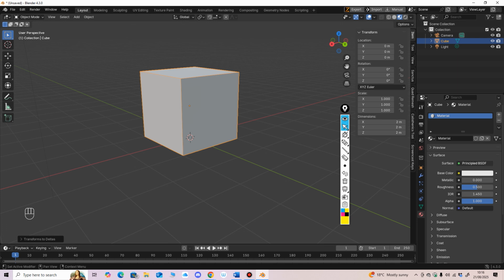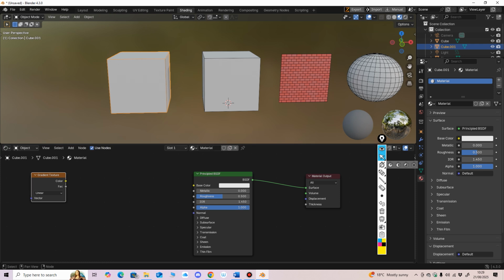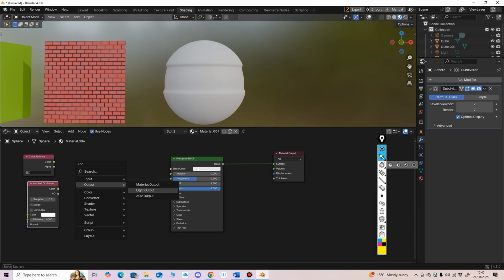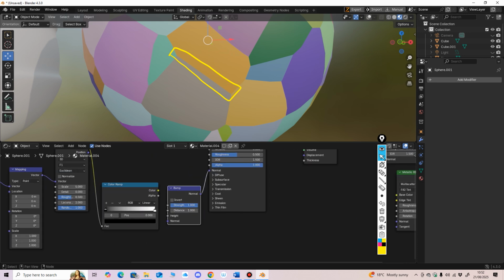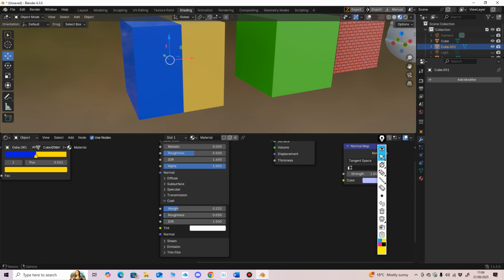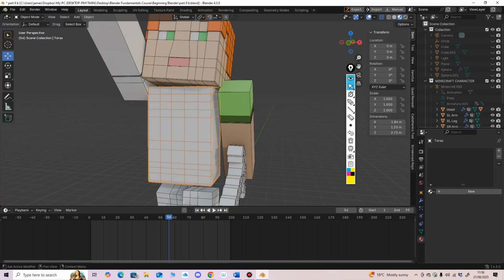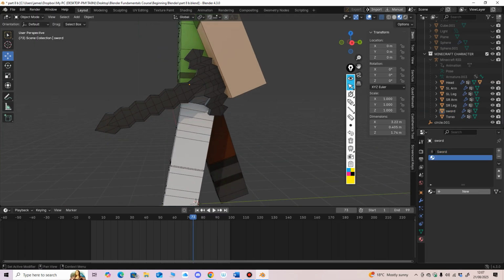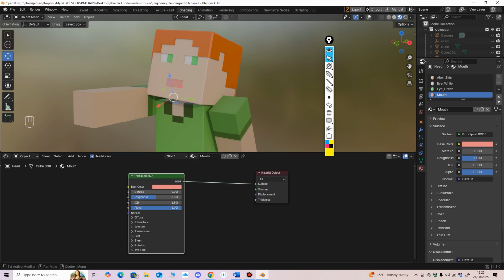How to use blender 3d for beginners | Part 8 | Materials & Shading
In the eighth episode of this beginners series we will explore Materials & Shading in Blender and some of the core techniques that are used when adding materials to a mesh. We will cover the core concepts such as Material creation, Procedural nodes and the Shading Editor. The course will be divided into 12 parts which will tackle subjects such as modelling, rigging, animation, materials and rendering. The final 3 parts will be dedicated to putting all we have learnt into practice and we will create a cop and robber scene which we will model, rig and animate.

*** I have created a PDF file which you can download to help cement your knowledge. This is highly recommended and can be printed off as a hard copy or opened on another monitor as you follow along with the course ***